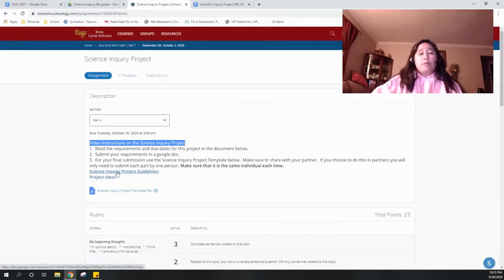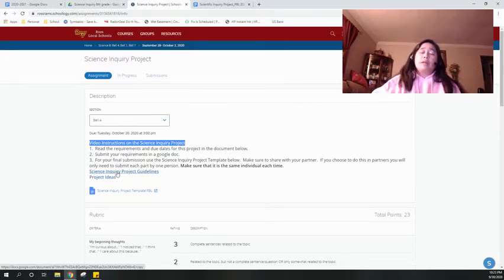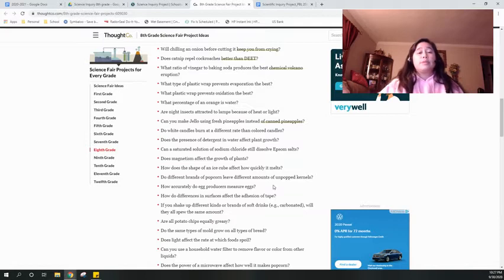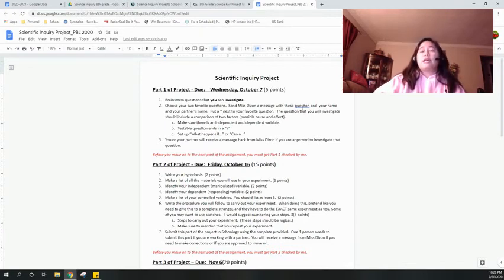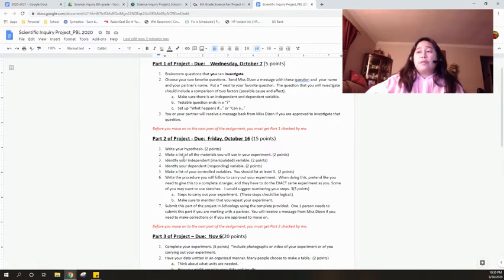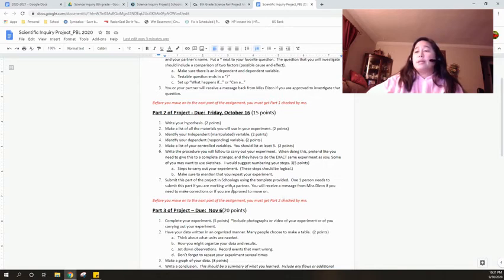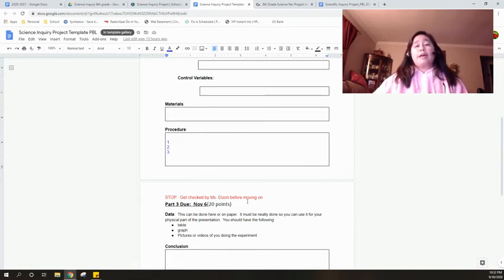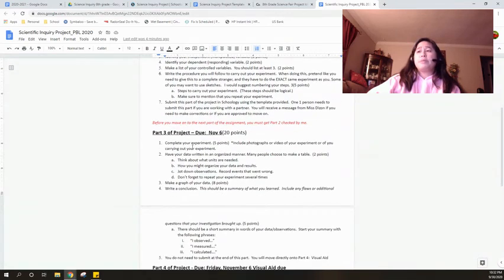Science Inquiry Project